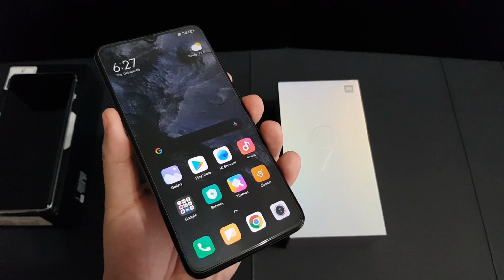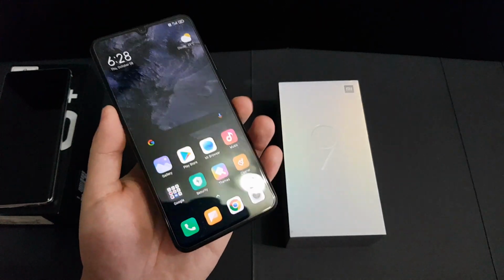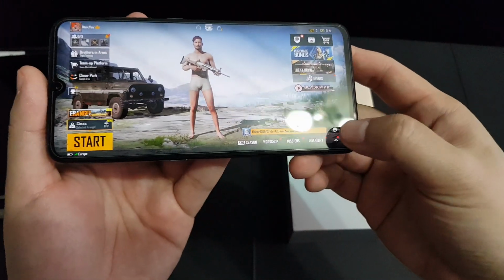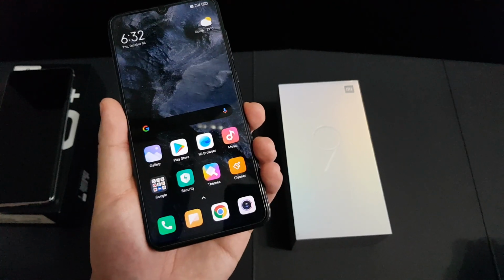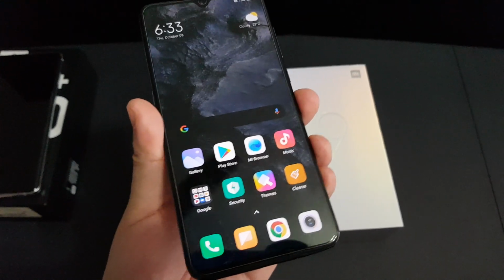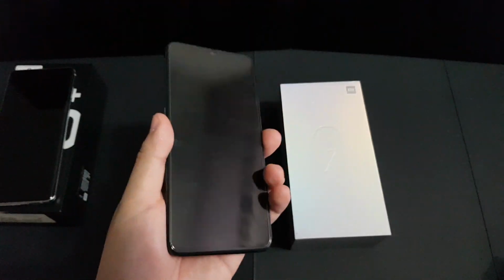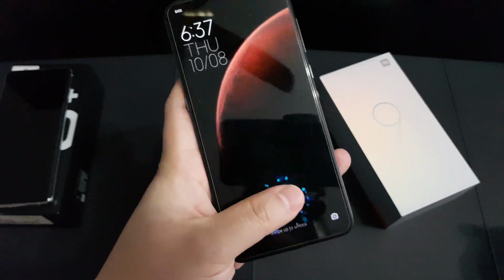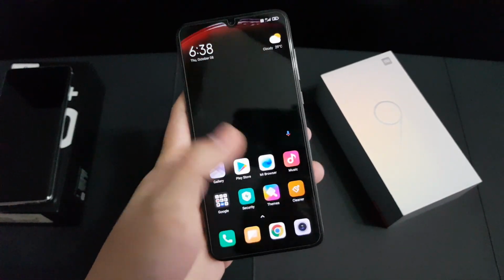Xiaomi Mi 9 in 2020! Snapdragon 855 Flagship For Just RM 1099! Still A Good Deal?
While waiting for my Xiaomi Mi10T Pro to arrived, I actually bought a 3 weeks used Xiaomi Mi 9 for my review in 2020, since I didn't have the chance to use it last year. Packed with latest MIUI 12 update, the experience using this Snapdragon 855 beast was actually pleasant with some nit picks. So is it still worth it to buy it in 2020 at rm1099? Let's find out.

Specification:
Snapdragon 855
64gb of internal storage, 6gb of ram
triple camera setup
27w fast charging
MIUI 12 with Android 10

I buy my own phones for review on youtube. so if you appreciate my work.